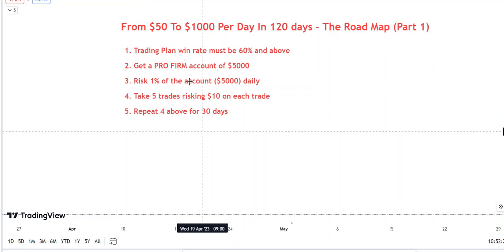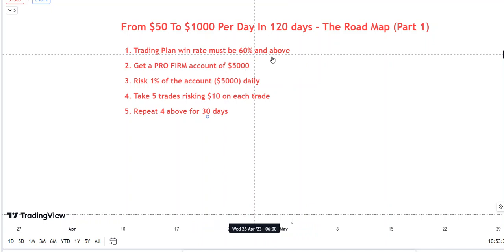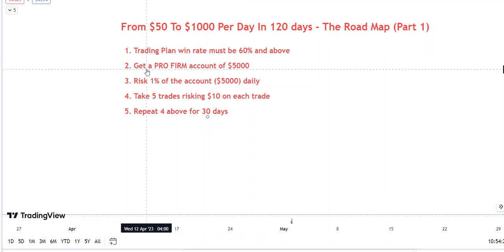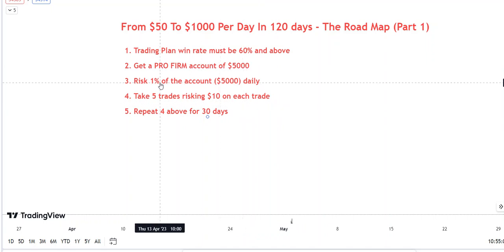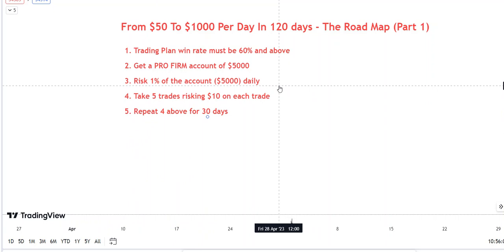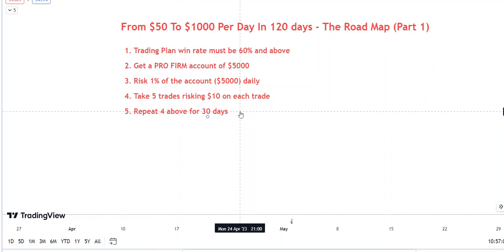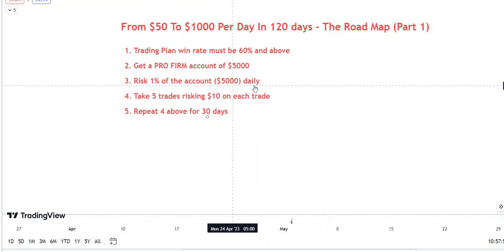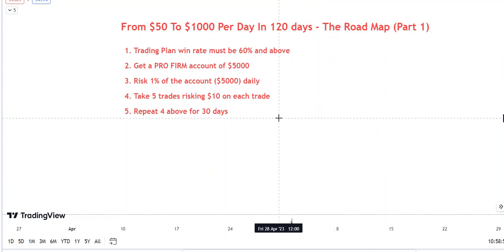From $50 to $1000 per day in 120 days. The Road Map (Part 1)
This is a road map to  be able to make $1000 daily with forex trading. Find below the steps you need to take in other follow this road map.

1. Trading Plan win rate = 60% and above

2. Get a PRO FIRM account of $5000

3. Risk 1% of the account ($5000) daily

4. Take 5 trades risking $10 on each trade

5. Repeat 4 above for 30 days